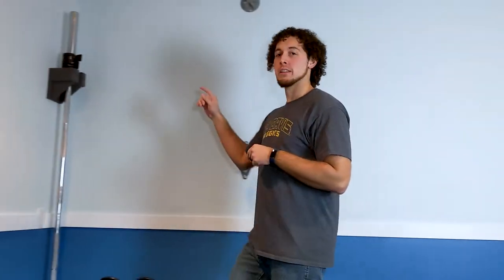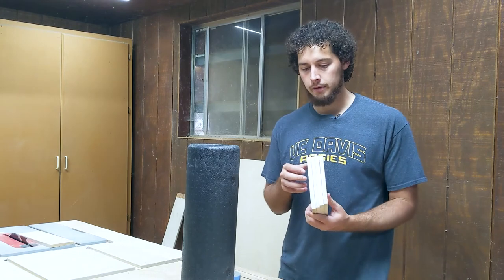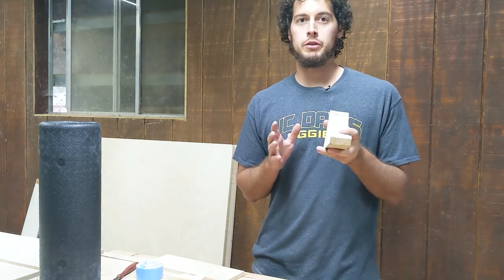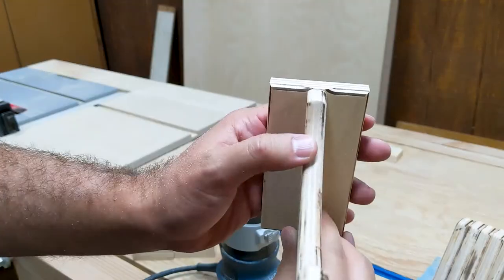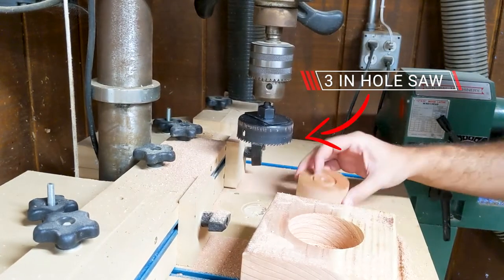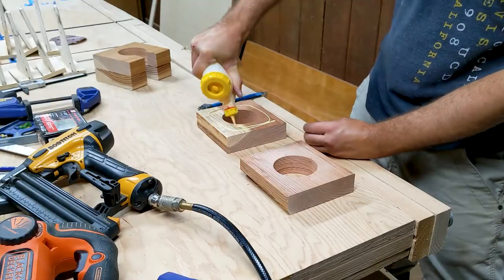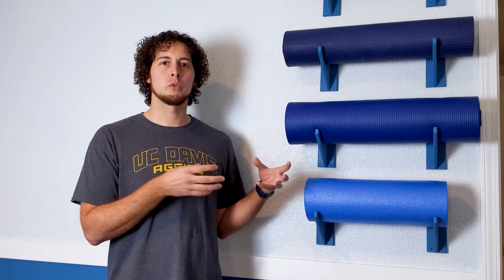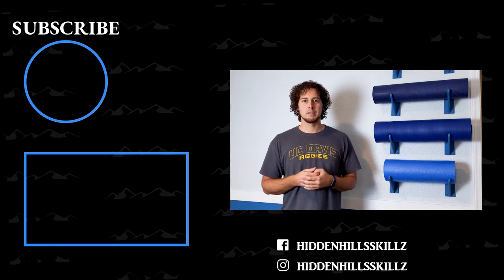Home Gym Storage // Homemade DIY Shelves and Barbell Rack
In this project, I made a rack for my barbell and some shelf brackets for our foam rollers and yoga mats to go in our new home gym. I give you a step by step tutorial on how I made these projects through this Youtube video. We've been working out at home so that we can stay healthy while social distancing. Because of that we've accumulated some exercise gear and have found a need to store some items to keep them out of the way.

I'm super happy with how the storage brackets came out and I'm excited about how my barbell is stored safely.

Health and Fitness / How to Build Home Gym Storage

-- Material List --
1/2in and 3/4in Plywood
2x6 Redwood (Douglas Fir is good too, I just used what I had)
Wood Glue
Brad Nails

Bosch Long Drill Bits (Amazon)
My Bosch 4100-10 Tablesaw (Amazon)
Bostitch Finish Nailer (Amazon)

Timestamps:
00:00 Home Gym Storage Build Guide
00:22 Introducing Project Idea
00:57 Project 1: Foam Roller / Yoga Mat Storage
03:38 Project 2: Barbell Storage
05:28 Installation
05:46 B-roll Montage
05:57 Outro